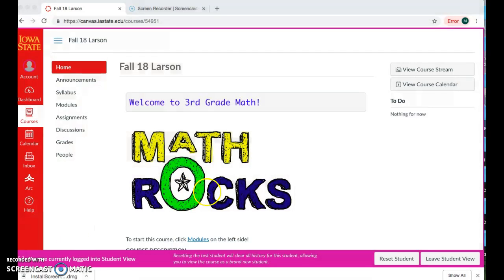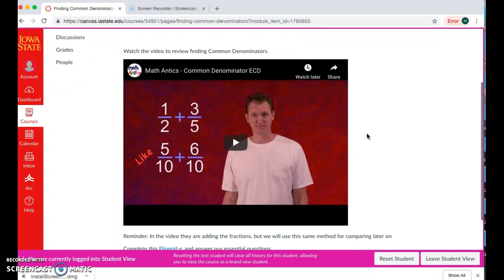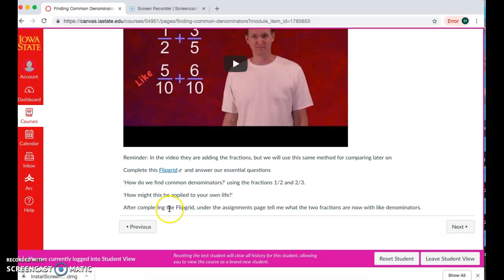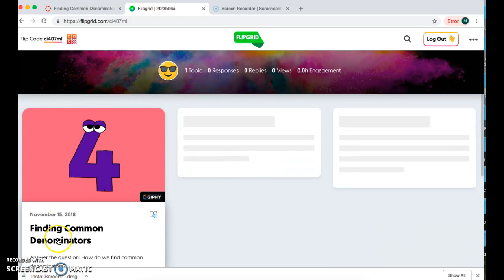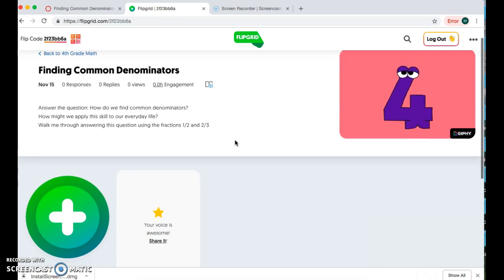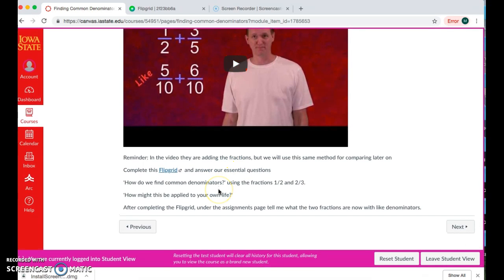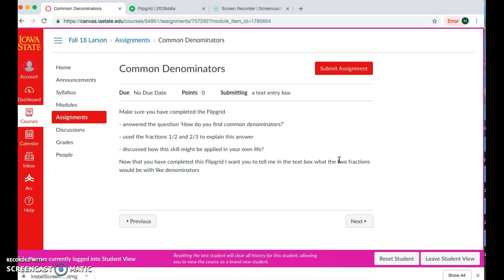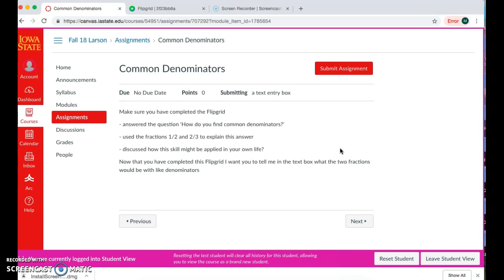Activity 1 - 407